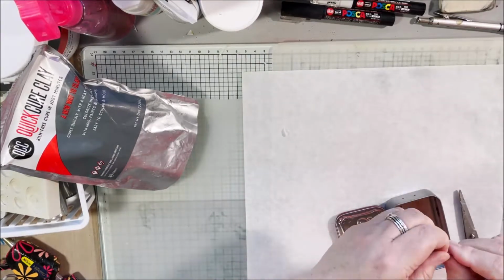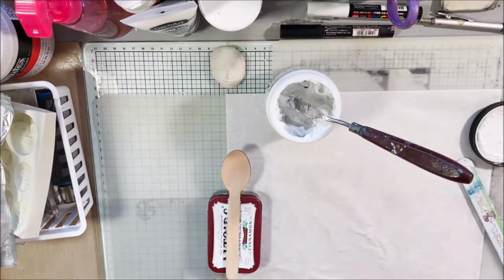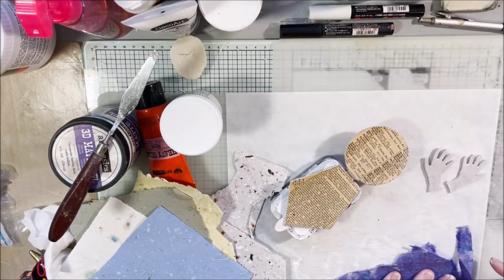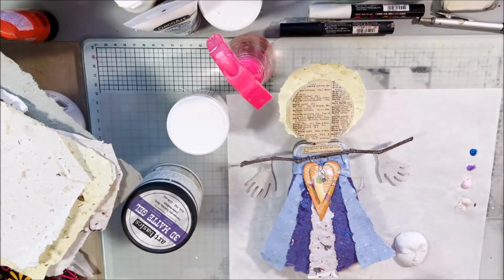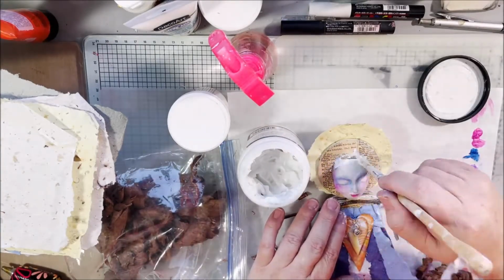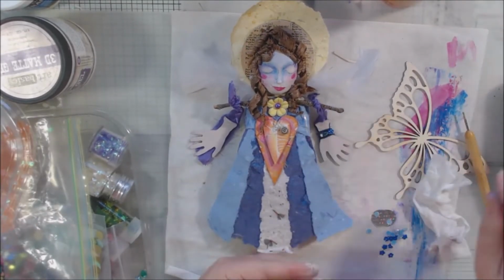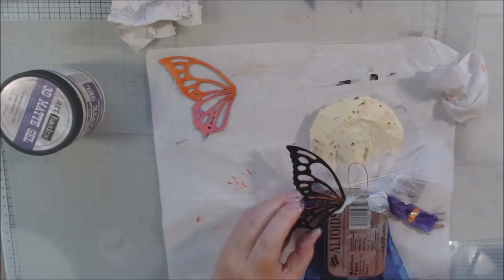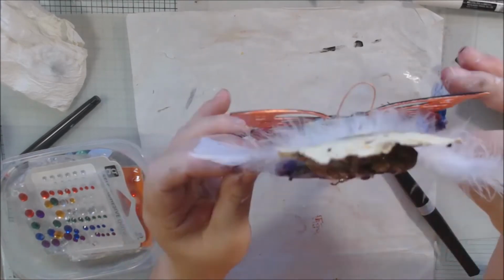Tin Box Mixed Media Art Doll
A mixed media art doll made using a altoid tin box as the base. Wooden and clay pieces as well as hand made papers are used to complete the spirit art doll.